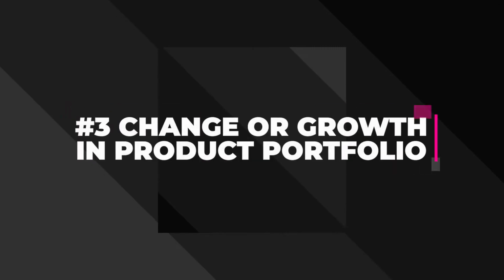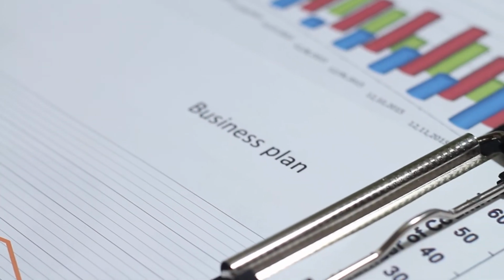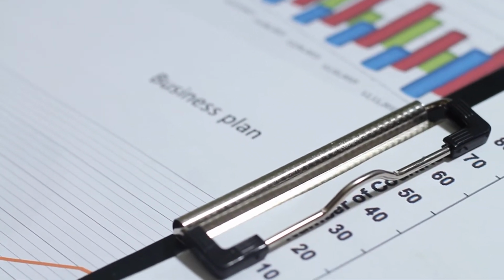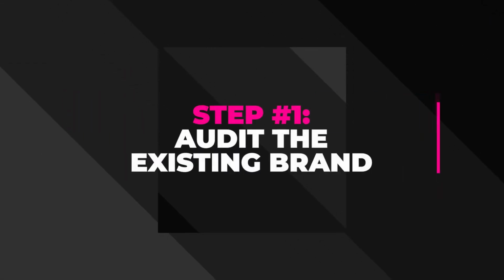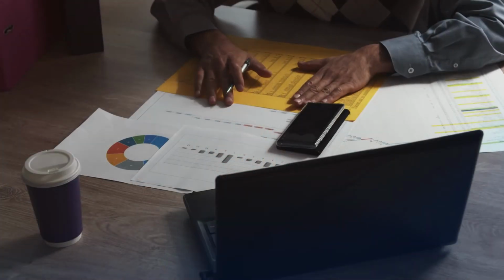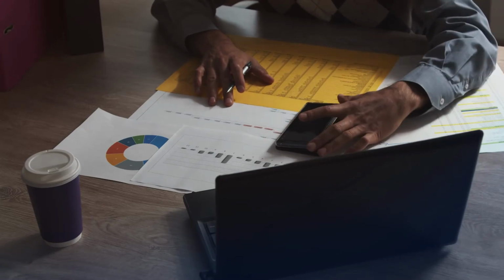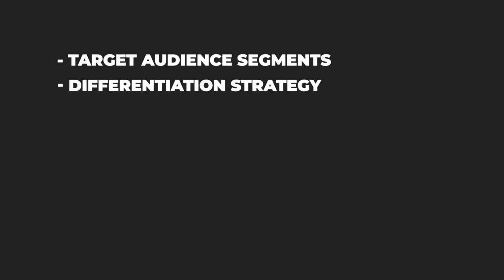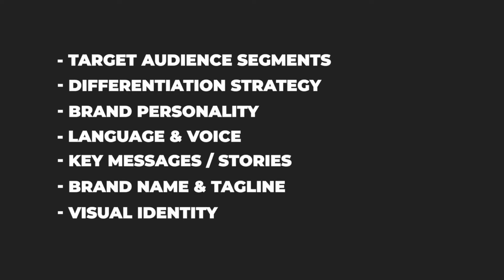How To Reposition A Brand (6-Step Strategy Process)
Learn how to reposition a brand with the 6-step brand strategy process.

About This Video:
By the end of this video you’ll have a 6-step repositioning strategy process you can use to reposition your brand or your client’s brand.

First, we’ll answer the question “why reposition a brand?” and explore the fundamental strategic reasoning, including

Evolving markets,
Change in target audience,
Change or growth in product portfolio,
Signal a new approach & era,

Next we’ll dive into the 6-step repositioning strategy process

0:00 How To Reposition A Brand (6-Step Strategy Process)
1:05 Why Reposition A Brand?
1:44 Reason For Positioning #1: Evolving Markets
2:08 Reason For Positioning #2: Change in Target Audience
2:51 Reason For Positioning #3: Change or Growth In Product Portfolio
3:21 Reason For Positioning #4: Signal A New Approach & Era
3:54 6 Steps Repositioning Strategy Process
4:25 Step #1: Audit The Exisiting Brand
5:07 Step #2: Confirm Assumptions
5:40 Step #3: Redefine The Audience
6:16 Step #4: Redefine The Competition
7:03 Step #5: Identify Gaps & Define Your Difference
7:55 Step #6: Write Your Positioning Statement